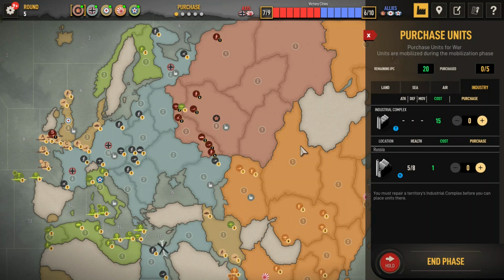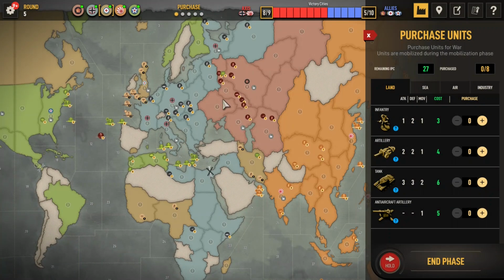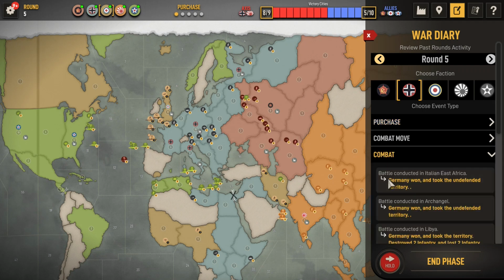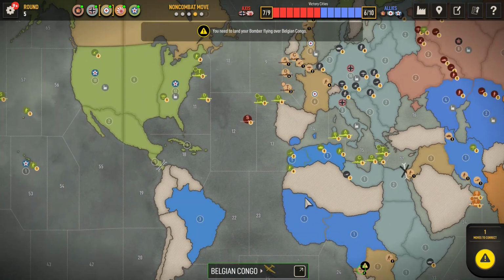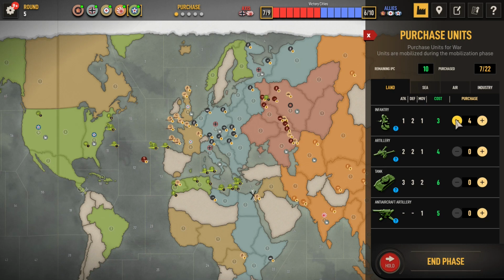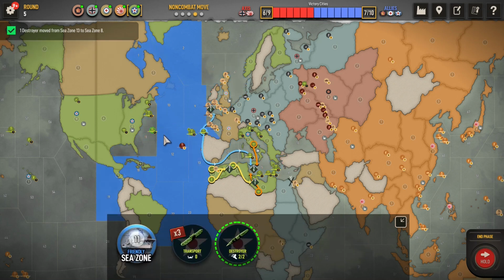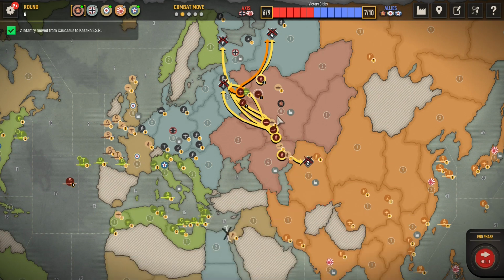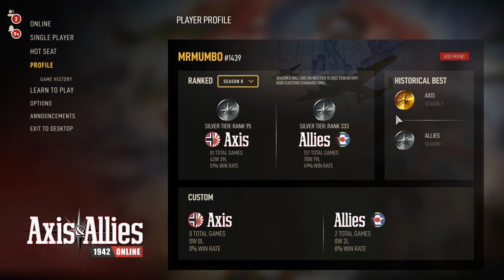how to AXIS&ALLIES 1942 ONLINE Allies Placement Two Episode 3